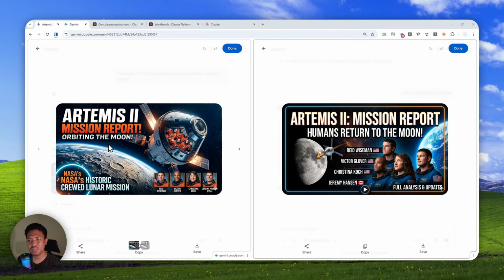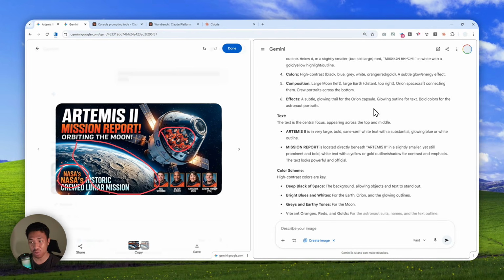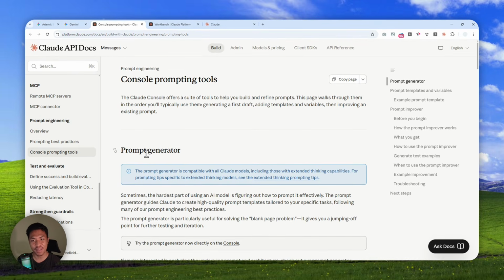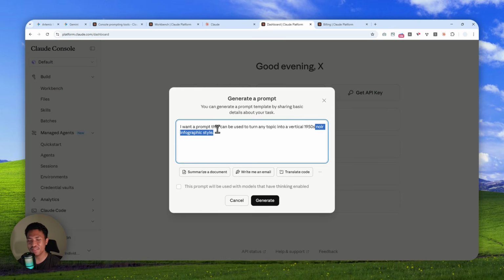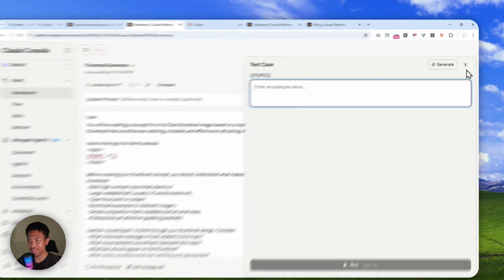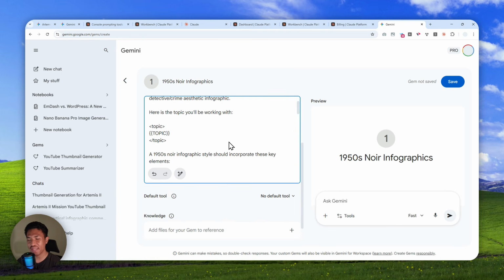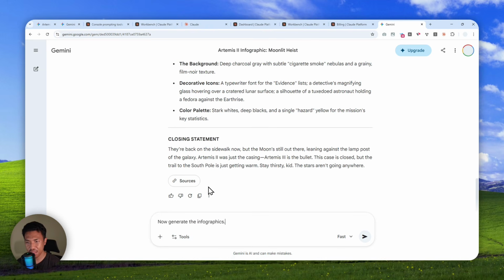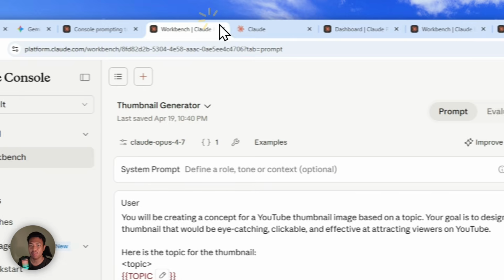How to Use Claude Prompt Generator to Get PRECISE AI Outputs Every Time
👉  In this video, I will show you how to use Claude's Prompt Generator to turn a simple, basic prompt into a detailed, consistent, and repeatable one that you can use on any AI platform — Claude, Gemini, Perplexity Spaces, or even ChatGPT. Short prompts often cause AI to fill in the gaps on its own, which leads to mistakes and inconsistent outputs. This tool is technically built for developers but anyone can use it to get better, more reliable AI results.